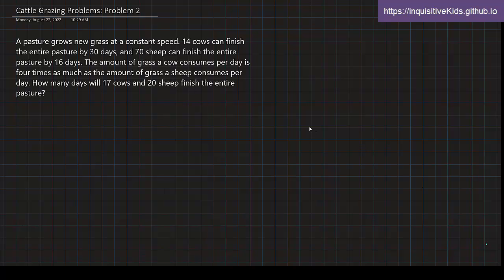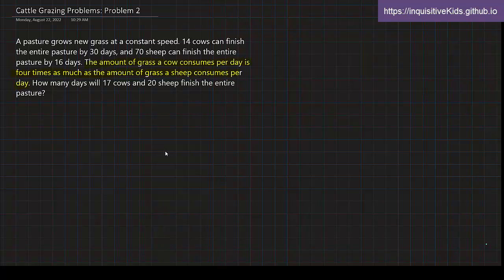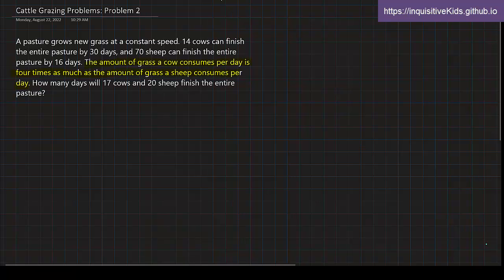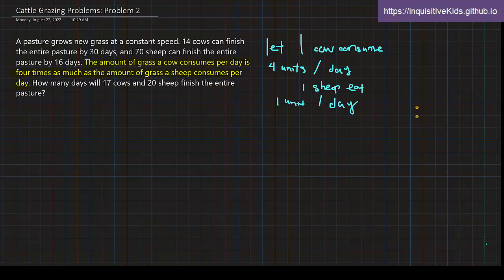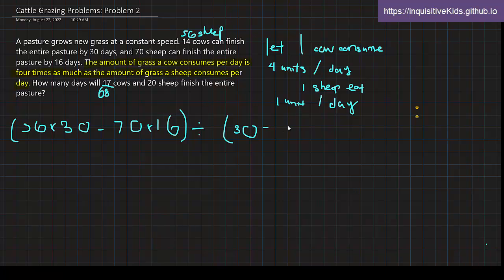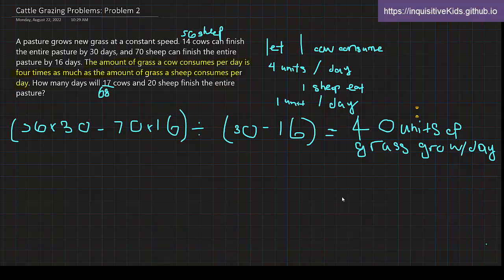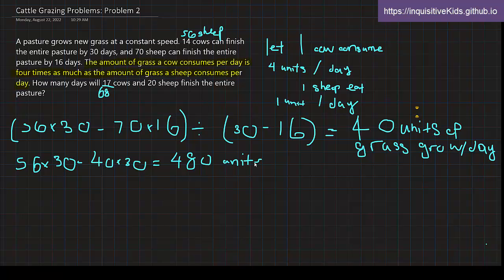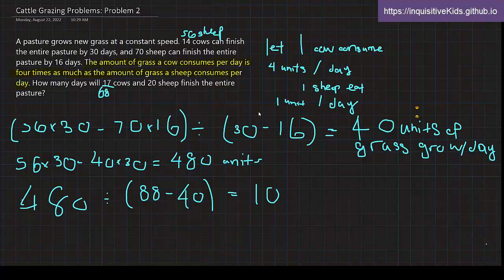6th Grade Cattle Grazing Problems: Problem 2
Problem: A pasture grows new grass at a constant speed. 14 cows can finish the entire pasture by 30 days, and 70 sheep can finish the entire pasture by 16 days. The amount of grass a cow consumes per day is four times as much as the amount of grass a sheep consumes per day. How many days will 17 cows and 20 sheep finish the entire pasture?

Key: Convert multiple animals into one animal